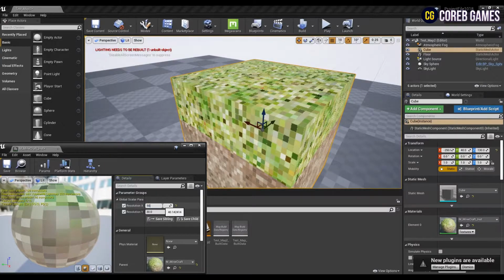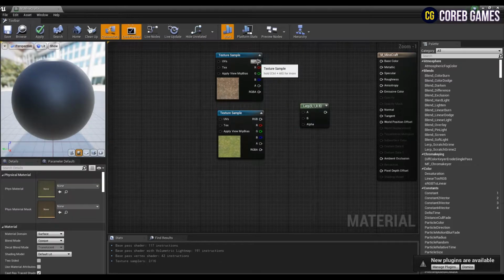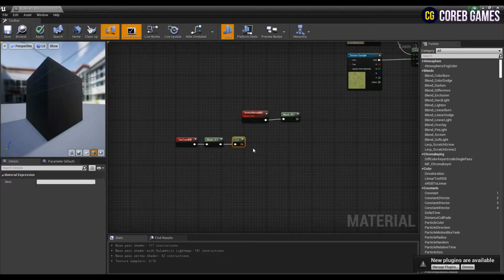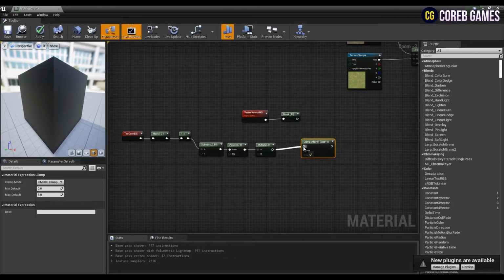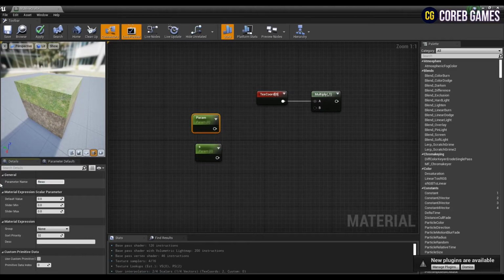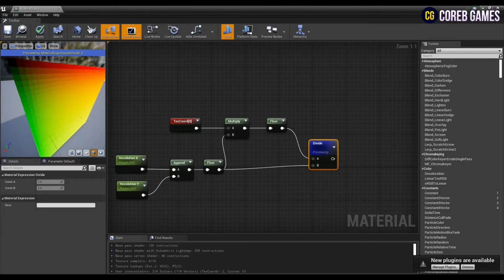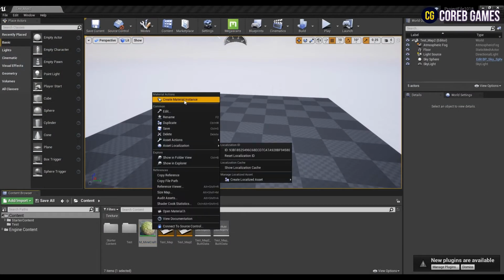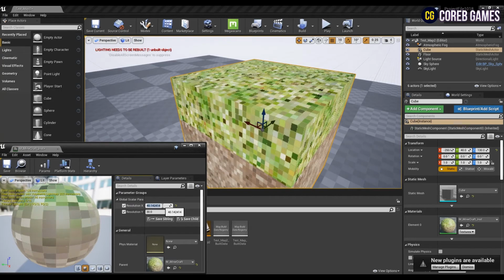UE4 l How To Create Minecraft Block l 5-Minute Material Tutorial l Unreal Engine 4.26 (Tutorial)